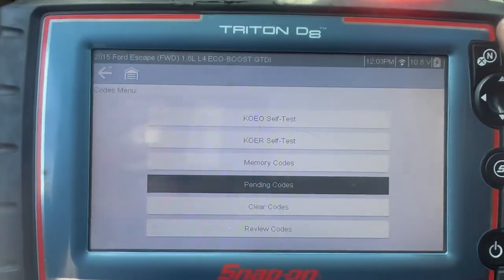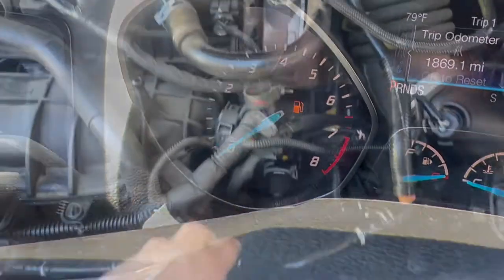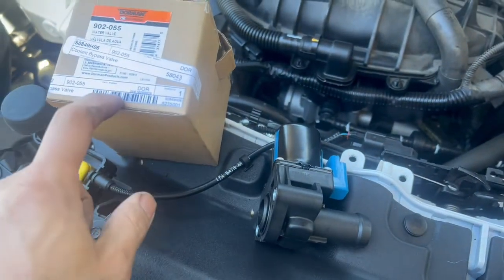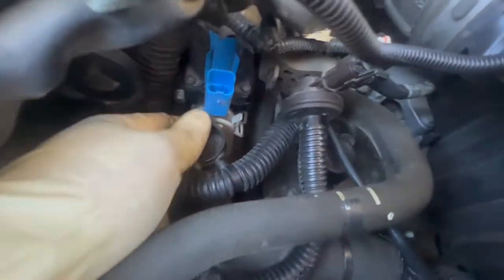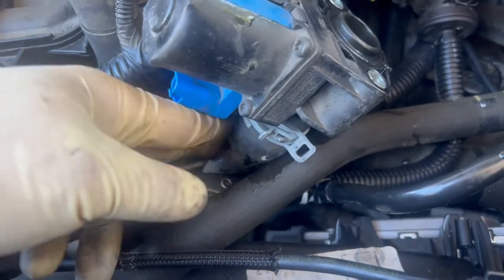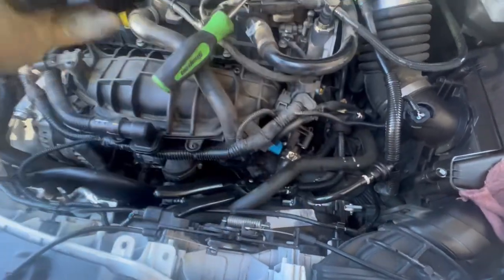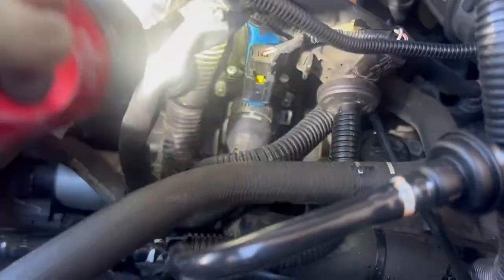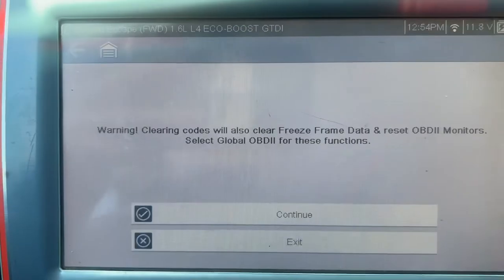Ford Escape Engine Coolant Bypass Valve - P26B7 (Easy Fix)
2016 ford escape code p26b7 - engine coolant bypass valve "c" control circuit. Took me 15 minutes to replace the part. Easy fix. If you have any ford model with the same check engine light code, this would be the same problem you are having.